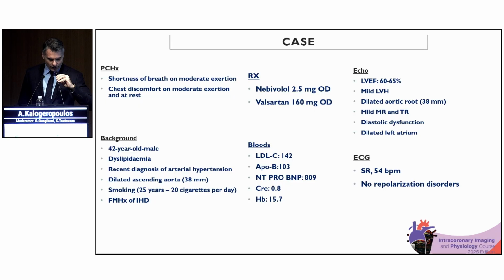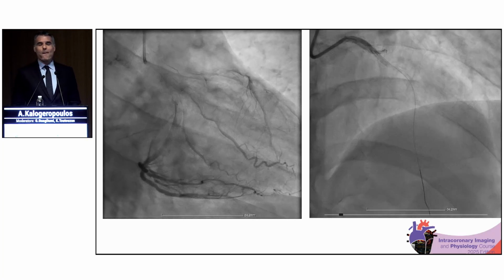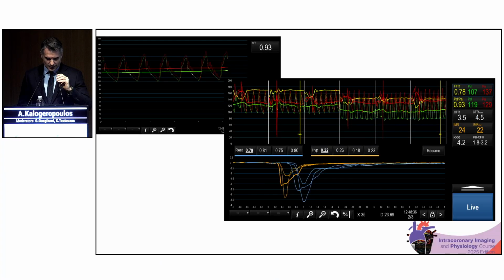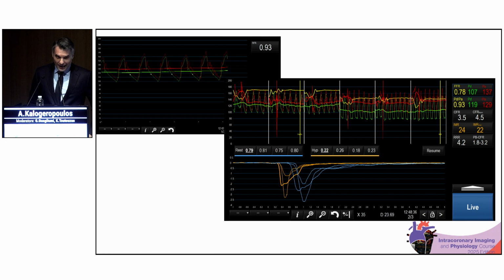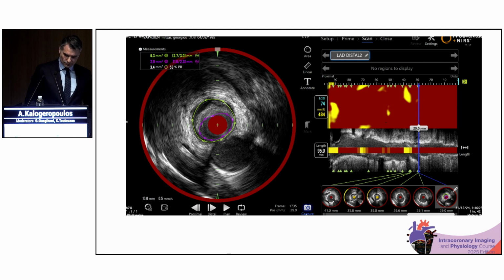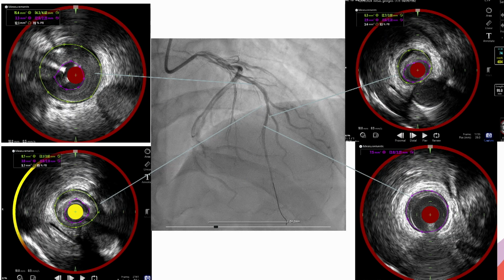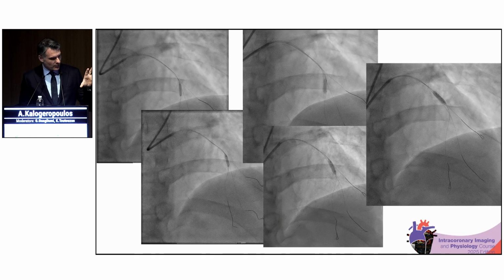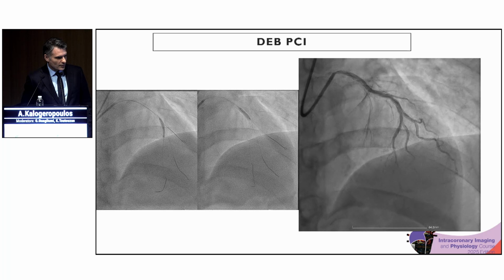A. Kalogeropoulos | Case 1: Drug-Coated Balloon PCI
15/2 | Room Book Castle Hall

16:45 - 18:15 | SESSION 5: Intracoronary Imaging (ICI) &amp; Physiology guiding novel PCI strategies  Moderator: G. Guagliumi, K. Toutouzas   16:45 - 16:48 | Case 1: Drug-Coated Balloon PCI  A. Kalogeropoulos   16:48 - 17:00 | Discussion   17:00 - 17:05 | Key focused slides: (5min): ICI to guide decision making in DCB PCI  G. Karamasis   17:05 - 17:08 | Case resolution   17:08 - 17:15 | Discussion   17:15 - 17:18 | Case 2: PCI for high-risk/vulnerable plaque  S. Katsianos   17:18 - 17:25 | Discussion   17:25 - 17:30 | Key focused slides: (5min): How to detect high-risk/vulnerable plaque by IC?  L. Koliastasis   17:30 - 17:33 | Case resolution   17:33 - 17:45 | Discussion   17:45 - 17:48 | Case 3: PCI with novel stent platforms  A. Pappa   17:48 - 18:00 | Discussion   18:00 - 18:05 | Key focused slides: Optimisation of novel platforms deployment  I. Karalis   18:05 - 18:08 | Case resolution   18:08 - 18:15 | Discussion  Discussant: A. Ziakas, I. Iakovou, A. Ntalianis, N. Patsourakos, A. Synetos